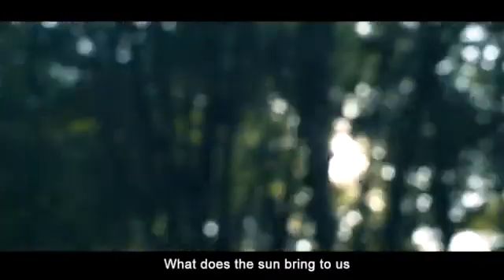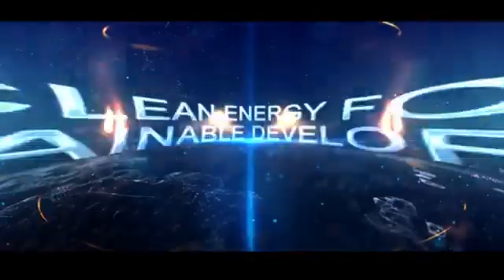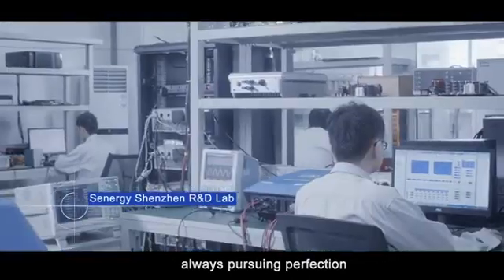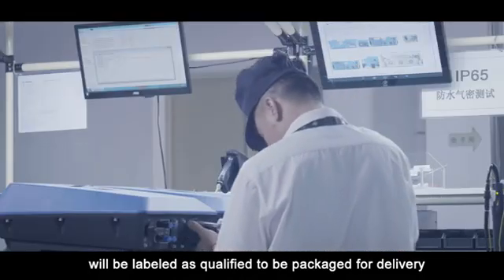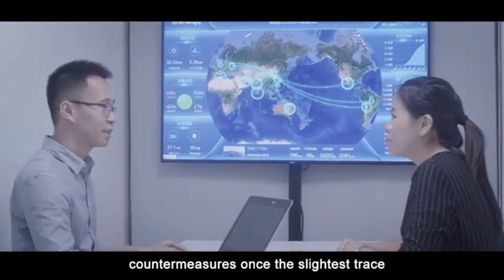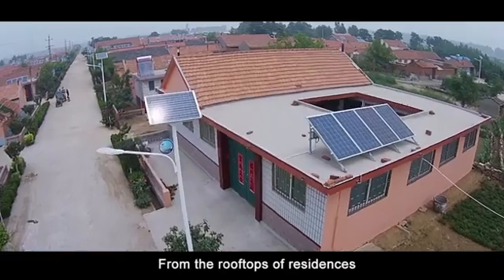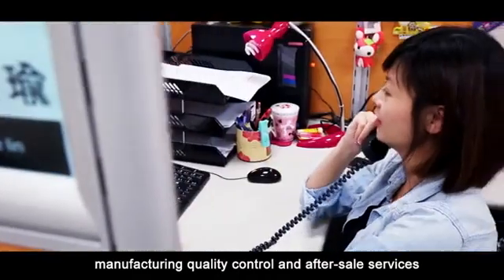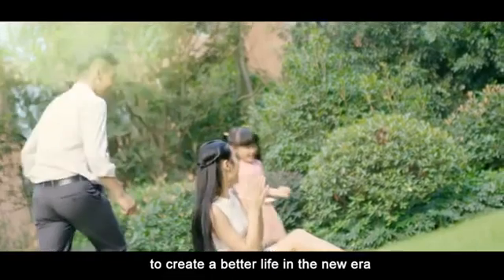Senergy Company Introduction 2021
Shenzhen Senergy Technology Company Limited is a high-tech company focus on PV inverters developing and manufacturing.